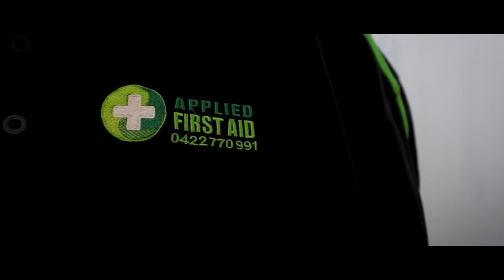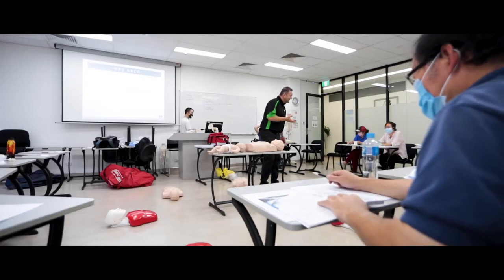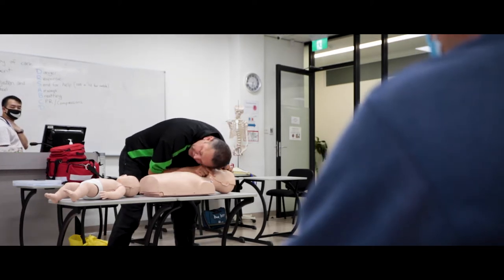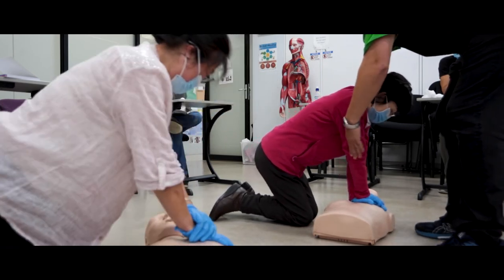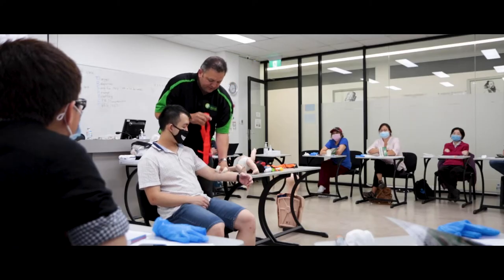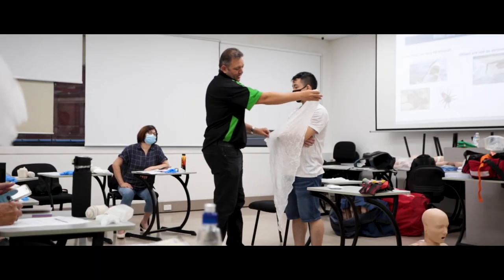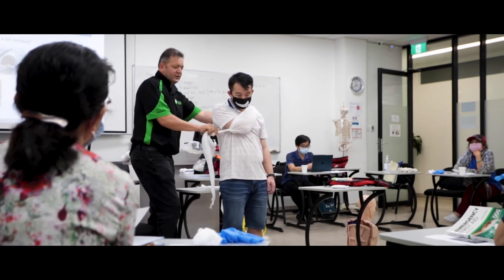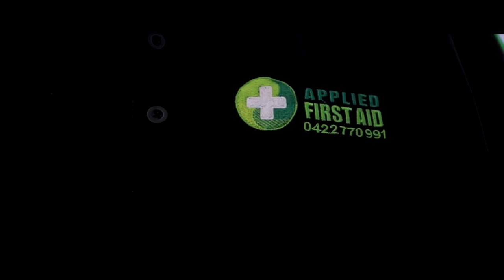A short introduction of my courses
Applied First Aid is a key training provider specialised in both First Aid and CPR Training.

We provide engaging classes, educating our attendees from a pragmatic, practical and applied viewpoint.

During the courses we will cover the signs and symptoms which you should be looking for. We will also cover the best treatments available and possible prevention strategies.